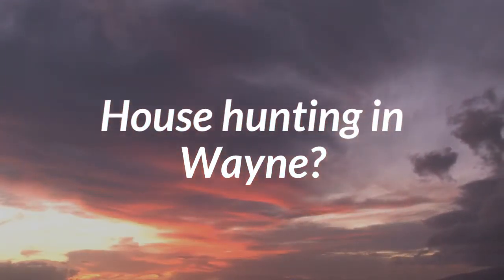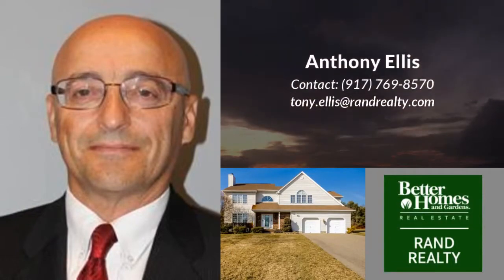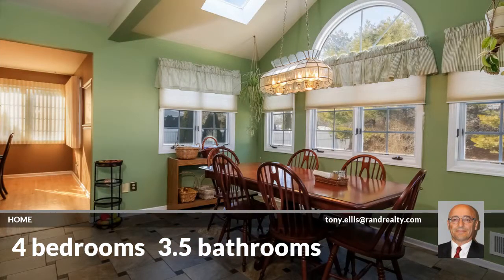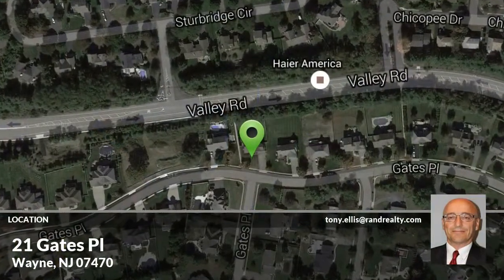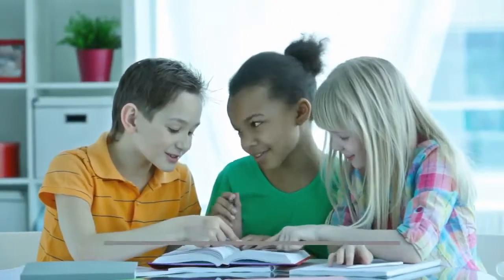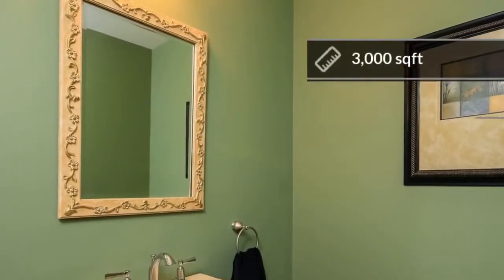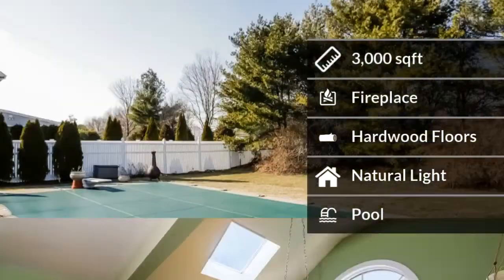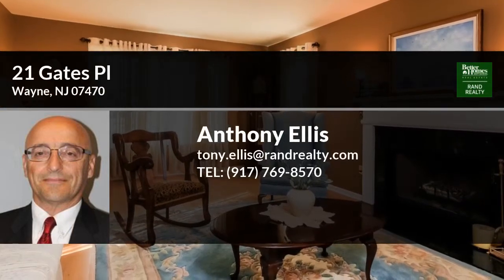21 Gates Pl, Wayne, NJ 07470 (English)